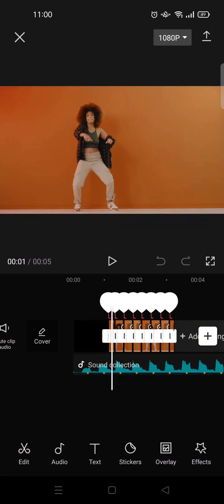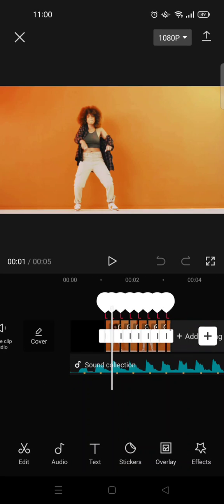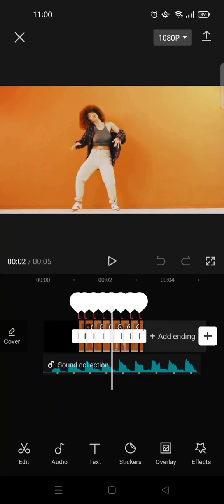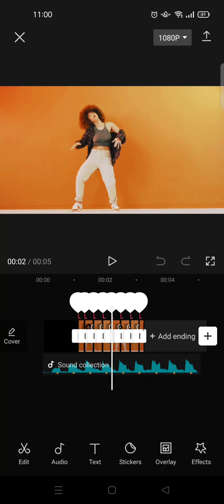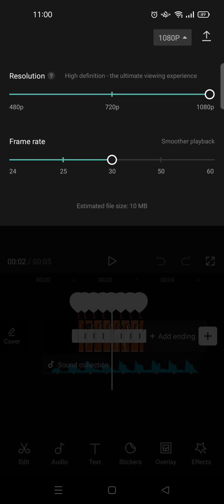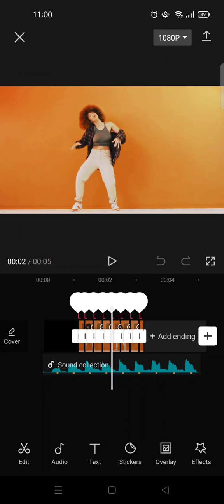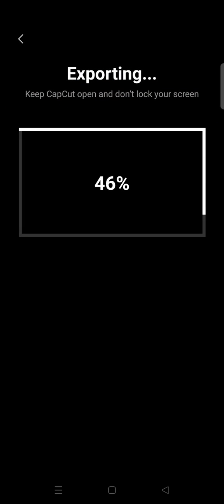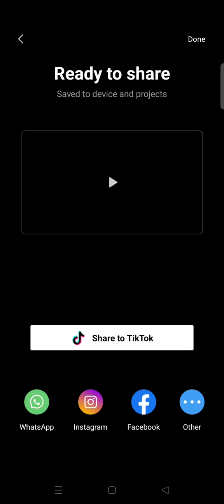How to Download Videos from CapCut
This is how to download edited videos from CapCut